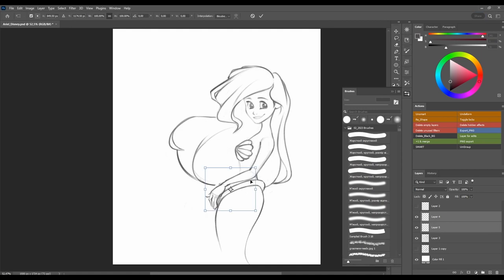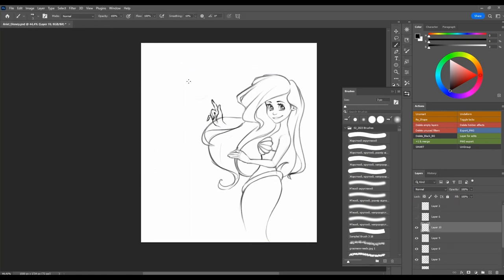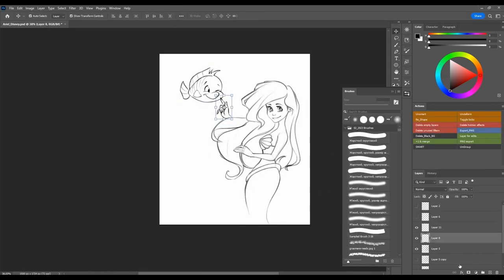First Steps into Digital Art | Drawing ARIEL the LITTLE MERMAID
✅ Check subscriptions🔔.
✅ Thanks for likes👍
✅ Waiting for comments 🥰

Software I use: Photoshop 2021
Tablet: Wacom intuos pen and touch small